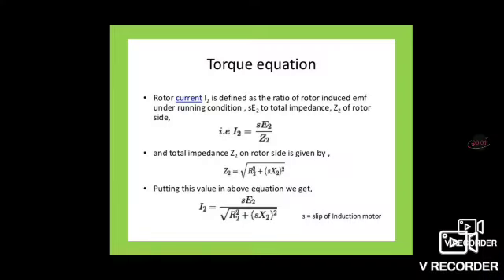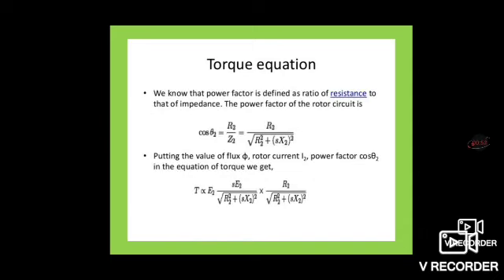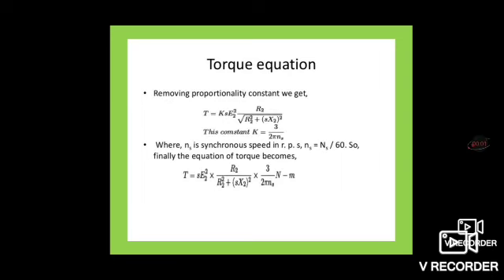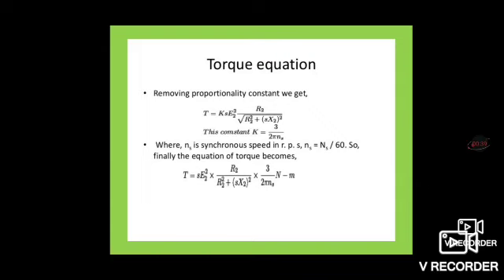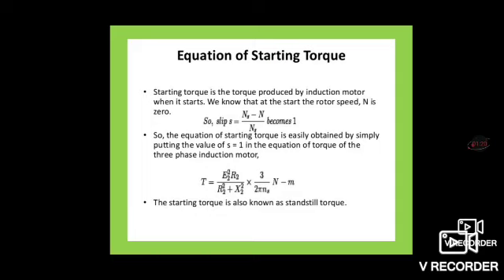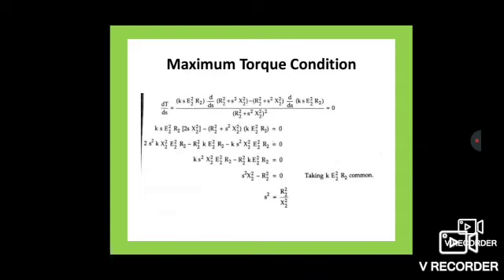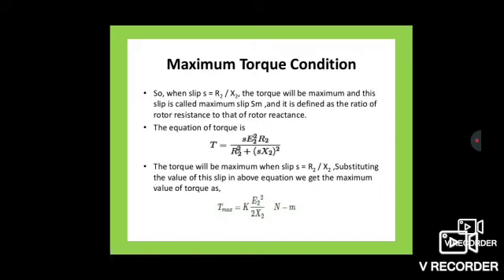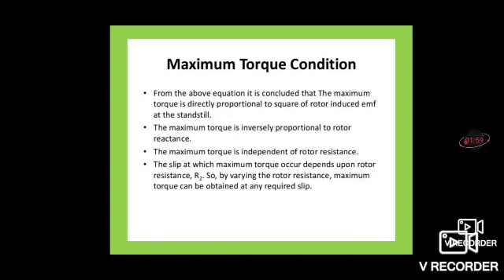BEIE-BE8254-ECE-4.9/BEEM-BE8255-CSE-2.17(TORQUE EQUATION OF INDUCTION MOTOR)